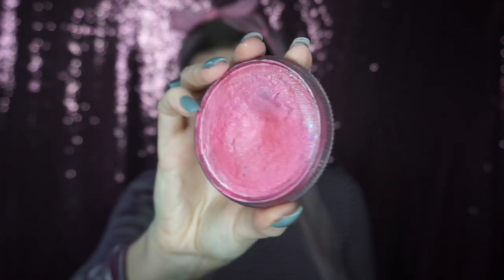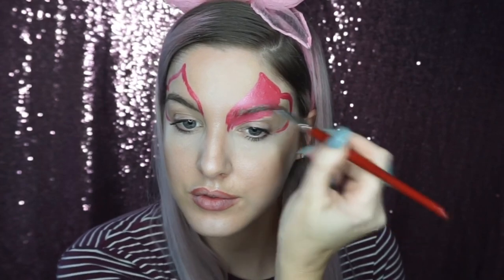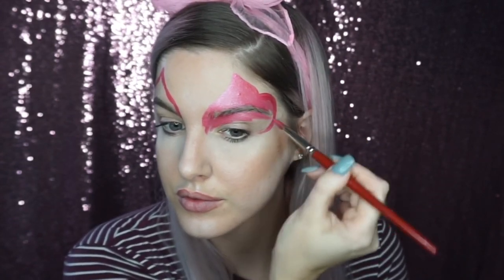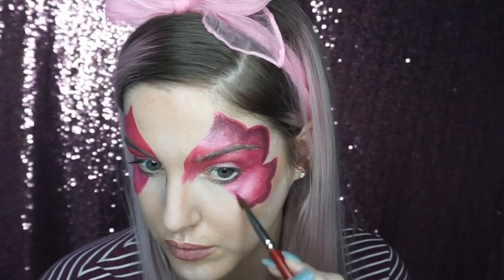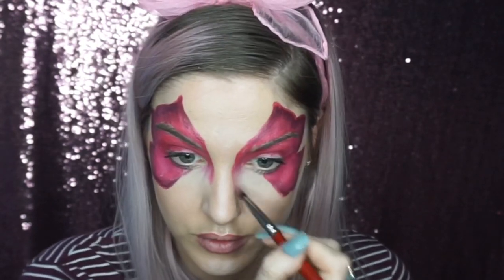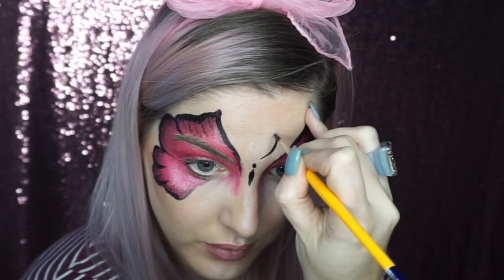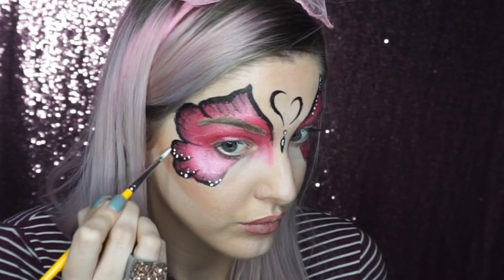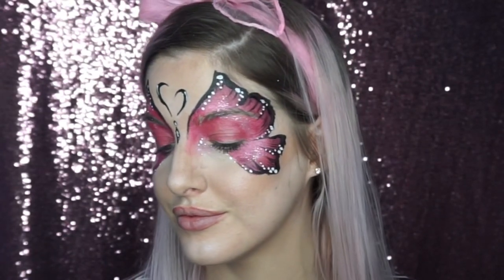How To Face Paint A Butterfly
Super simple butterfly face painting tutorial for beginners.
For this I used:
Diamond FX- metallic pink, black & white
Global body art Pearl Merlot.
Snazaroo multi purpose brush, Loew Cornell round no4.
You could substitute the pink for any other colour, but it does work better with a metallic paint!
Also you could skip adding the burgundy to keep it more simple.